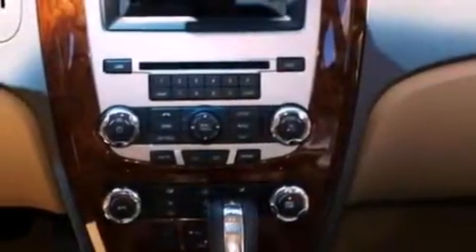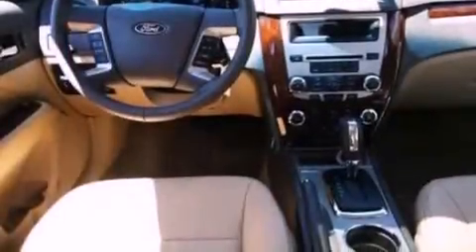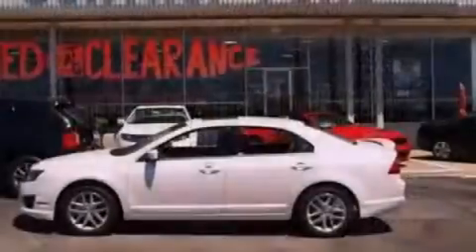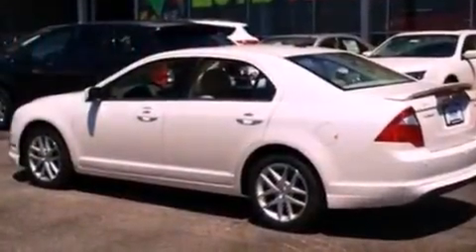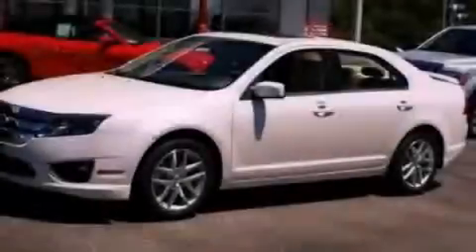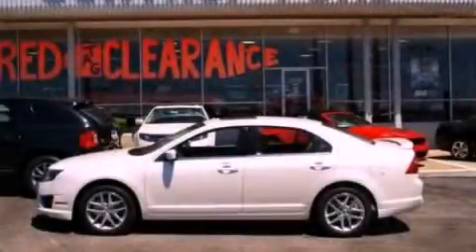2012 FORD FUSION St. Louis MO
We have been honored to serve the St. Louis MO area , we promise that your experience at our dealership will exceed your expectations !

 Year : 2012
 Make : FORD
 Model : FUSION
 Engine : 2.5L I4 16V MPFI DOHC
 Trans . : AUTOMATIC
 Exterior : WHITE SUEDE
 Miles : 3
 Interior : CAMEL